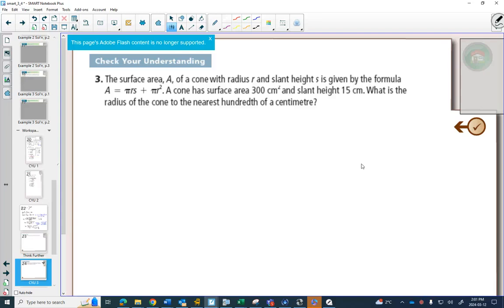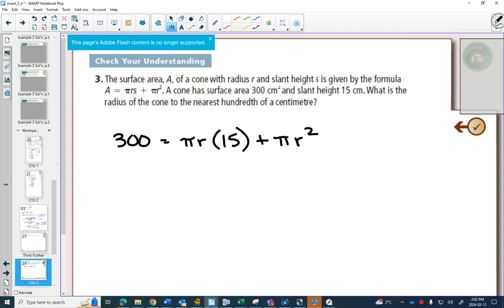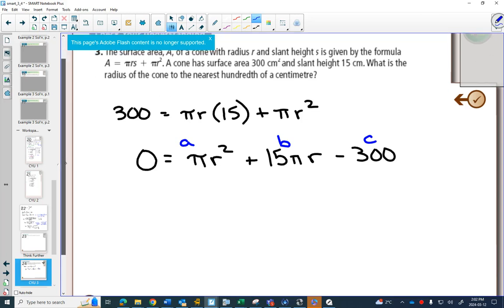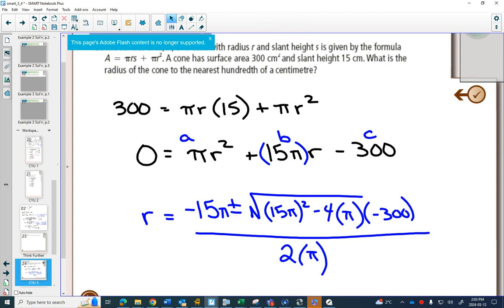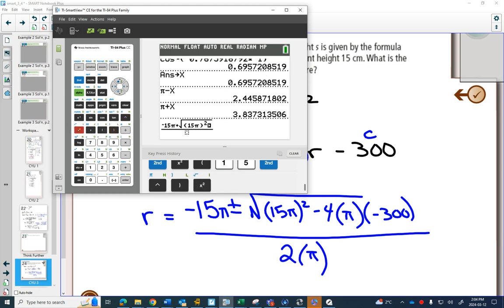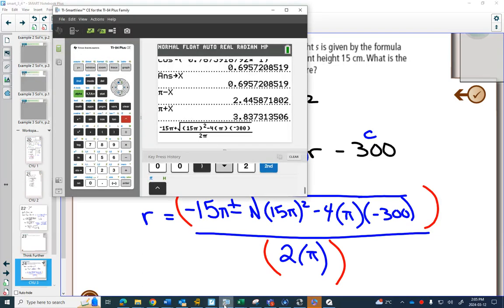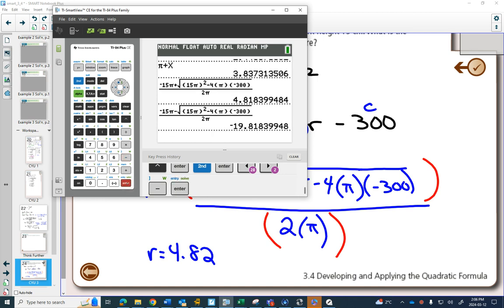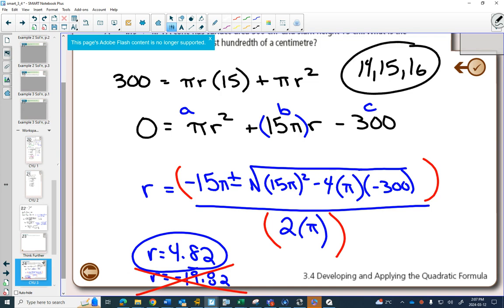30SP 3 4 Example 3